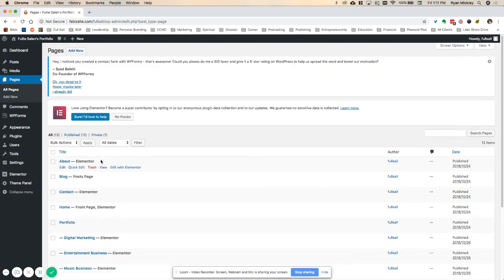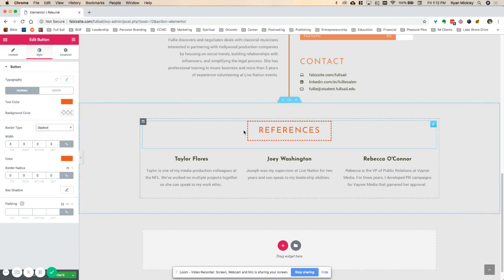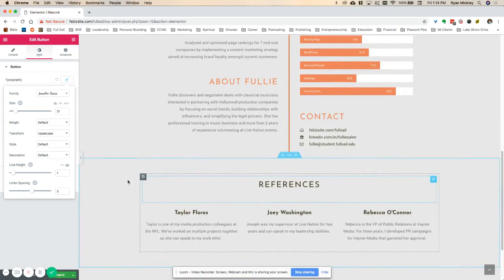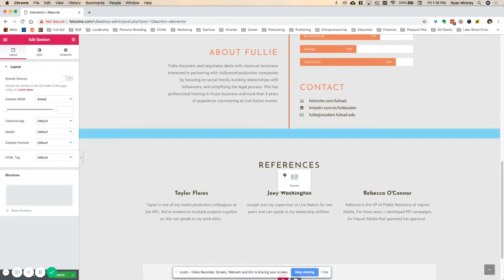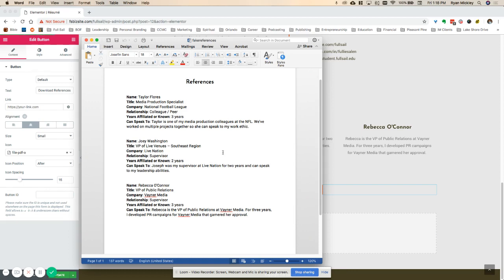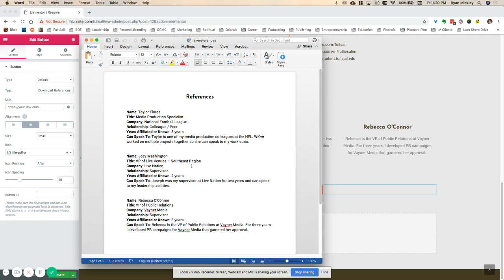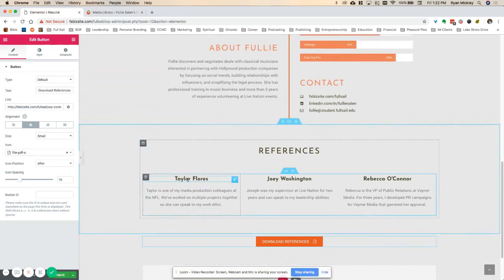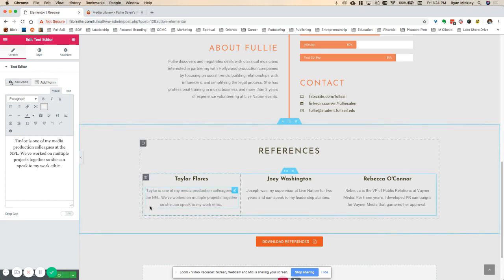Required Elements: Résumé: References